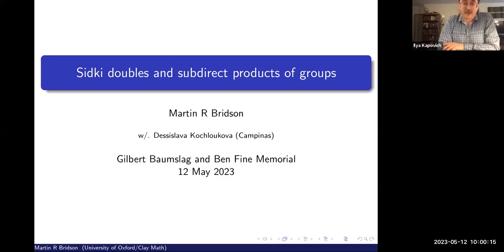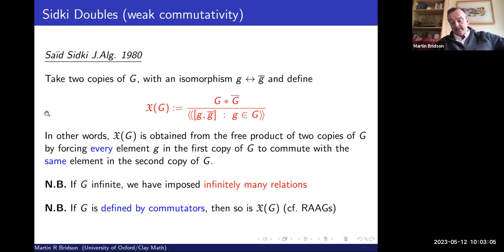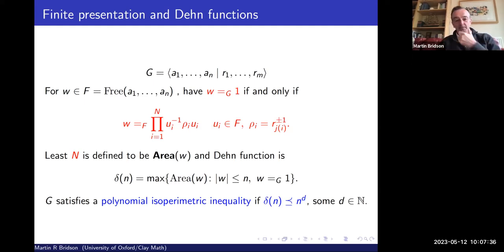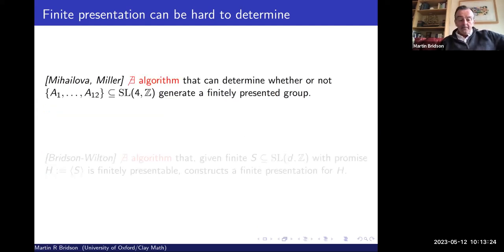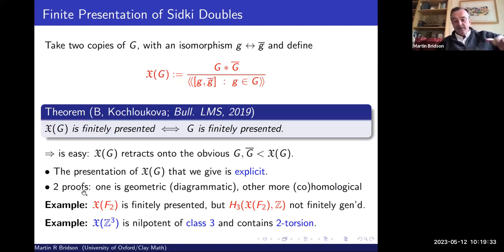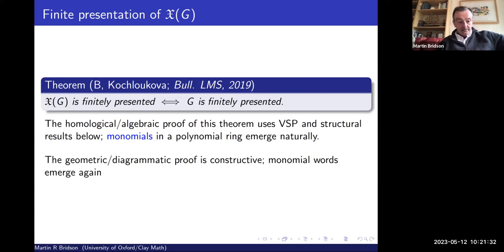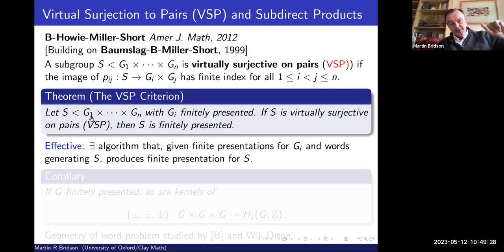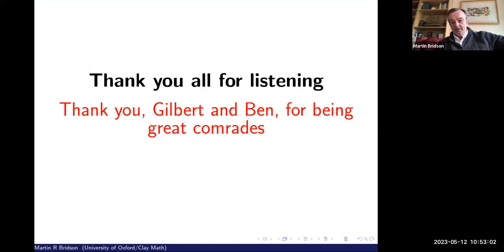"Sidki doubles, growth and Dehn functions", Martin Bridson, May 12, 2023; Baumslag-Fine memorial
"Sidki doubles, growth and Dehn functions", Martin Bridson (Oxford), May 12, 2023; One-day NYGT special event in memory of Gilbert Baumslag (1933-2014) and Benjamin Fine (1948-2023)